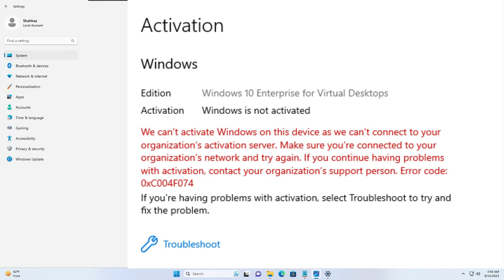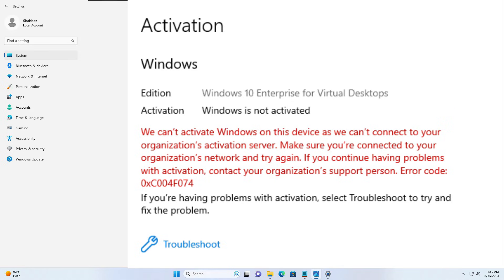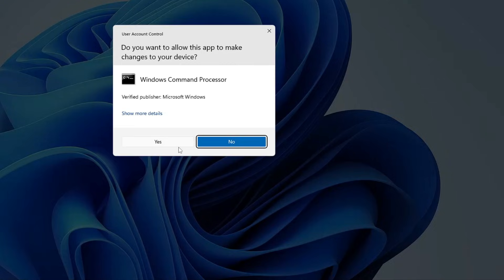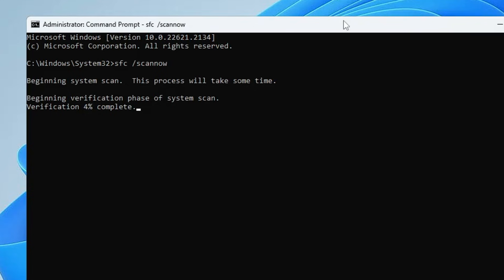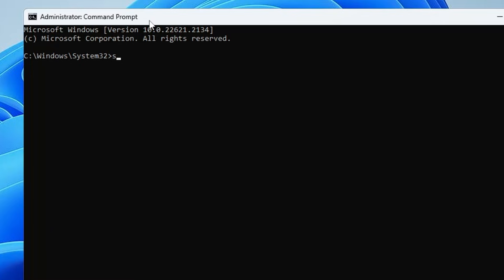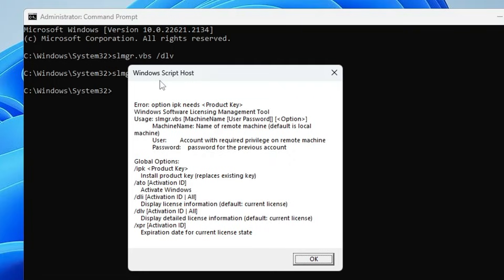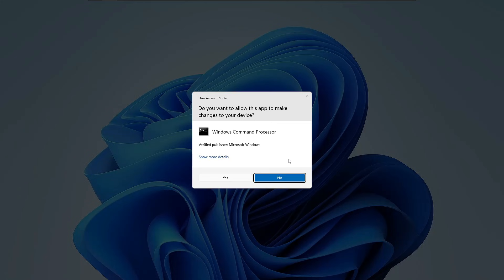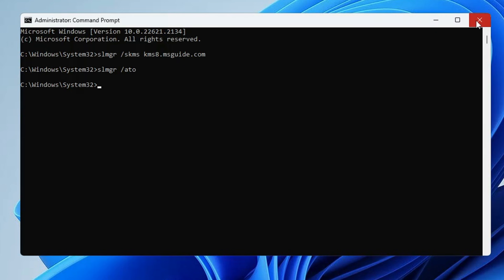We can't Activate windows on this device as we can't connect to your organization Error 0xc004f074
Many Windows 10/11 users have a problem activating their windows when connected to any organization. Check these 3 simple solutions.

►CMD Commands
sfc/scannow

slmgr.vbs /dlv
slmgr.vbs -ipk (product key)
slmgr.vbs -ato

slmgr /ato

☑ Watched the video!
☐ Liked?
How do I fix error code 0 c004f074?
What is error 0xC004F074 on Windows 7?
How do I fix Windows 11 error 0xC004F074?
How do I fix error code 0xC004F074 in Windows 8.1 Pro?